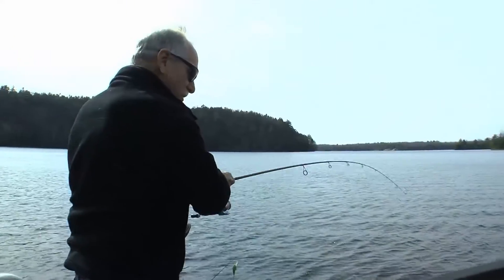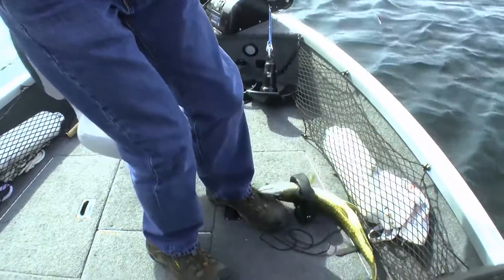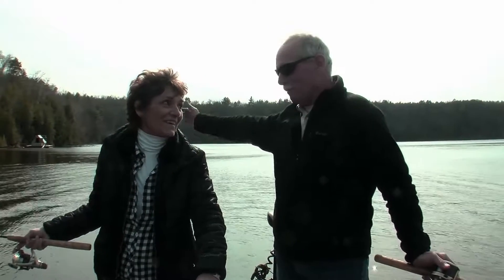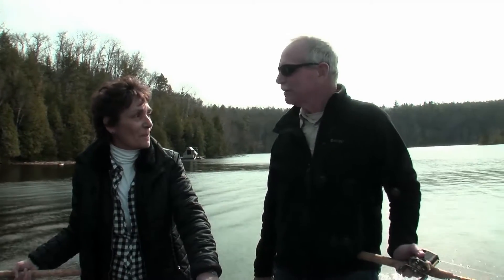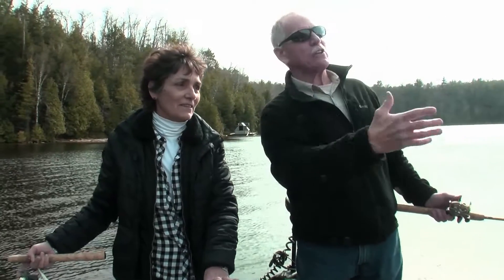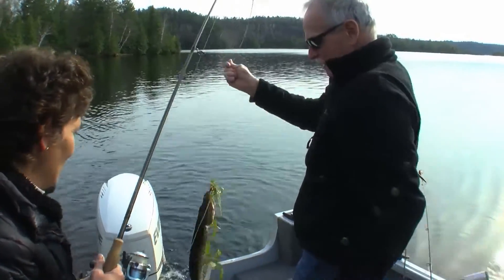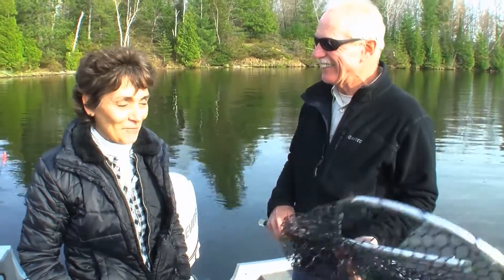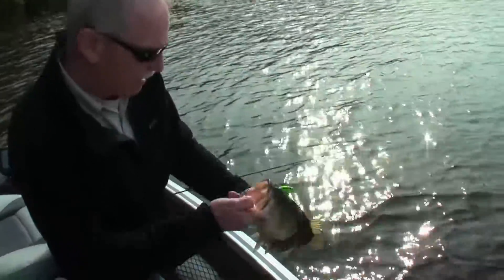Great Getaways: AuSable River Segment (Ep 1308 - Tawas Bay)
from Great Getaways #1308 "More Fishing Than Ever" - Michigan's Tawas Bay Area [Online Travel Planner